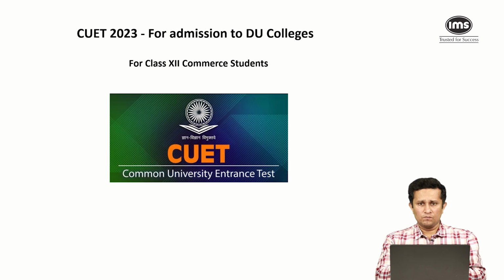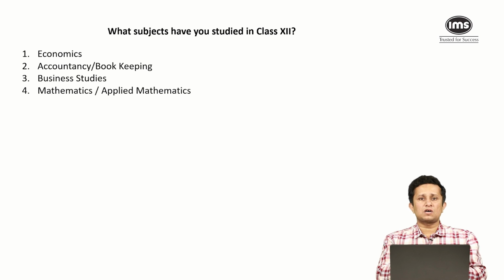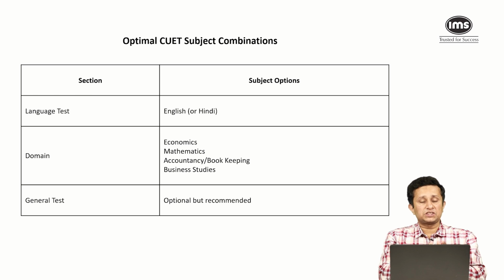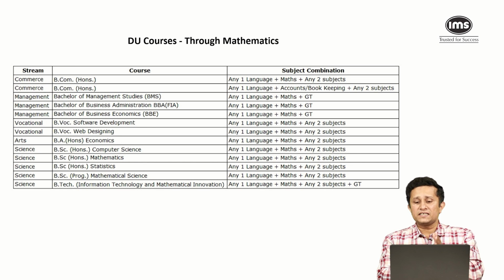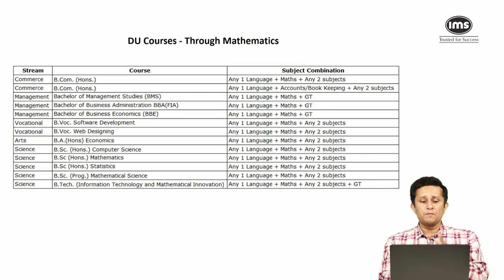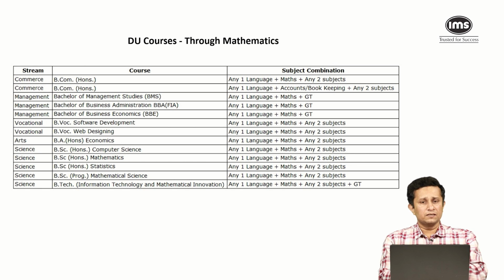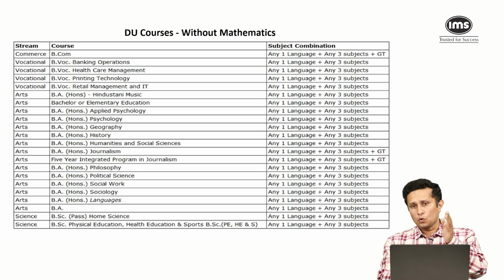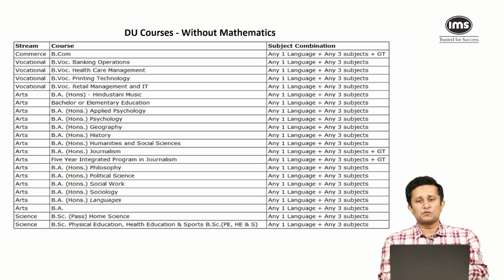CUET 2023 - Admission to DU Colleges (Commerce) for 2023 - Who will get in I IMS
Watch this video to find out what Commerce students should do for admission to Delhi University through CUET.